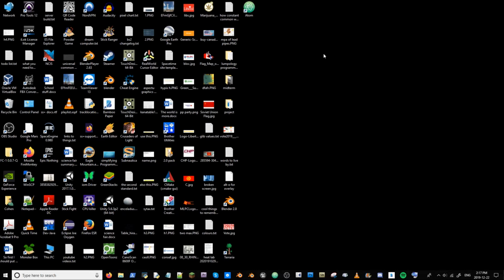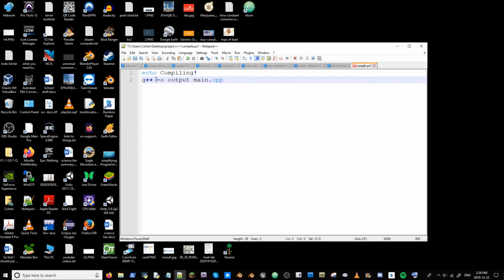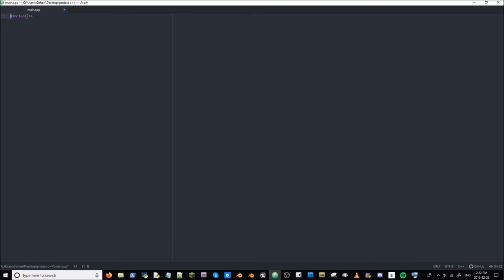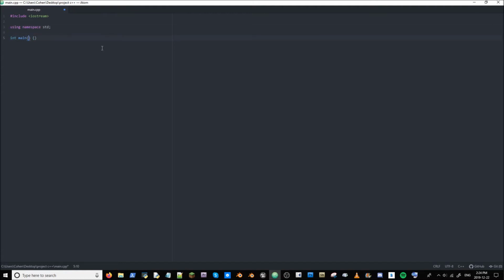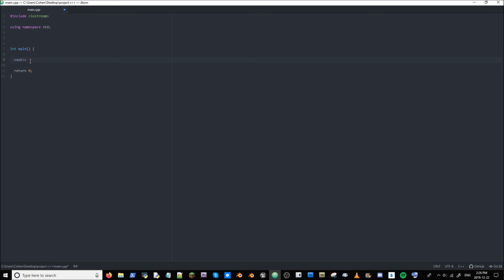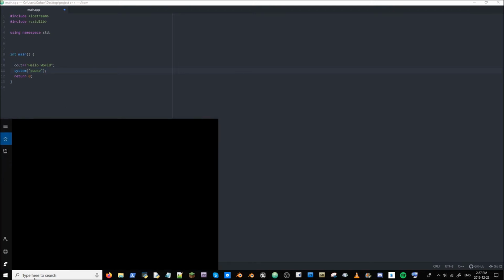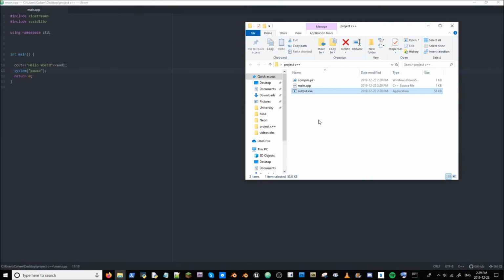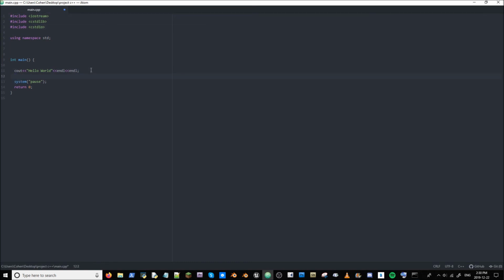Intro to coding in C++ (Coding in C++ Ep2)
Foooood!

10 likes for: How to make good ramen!